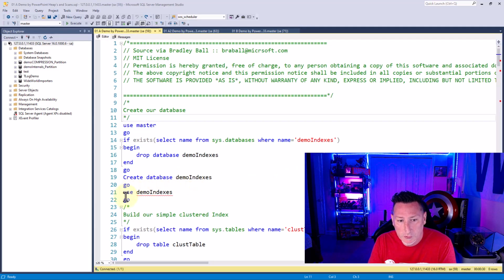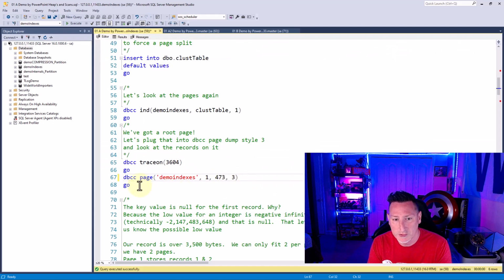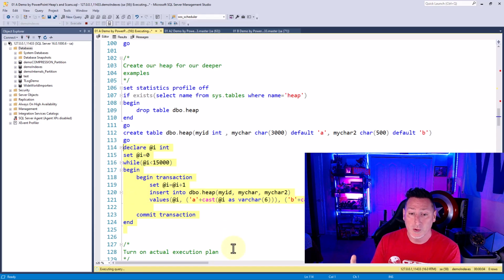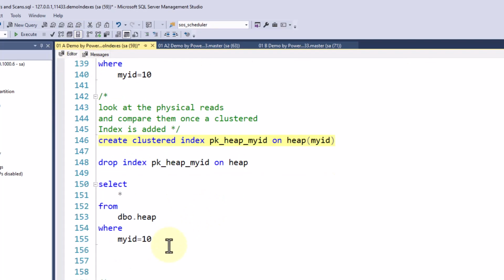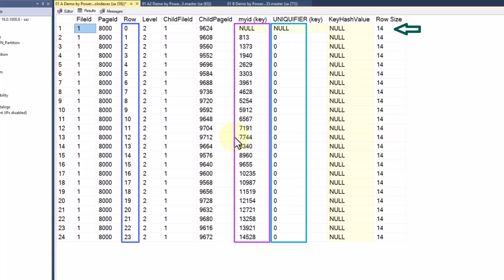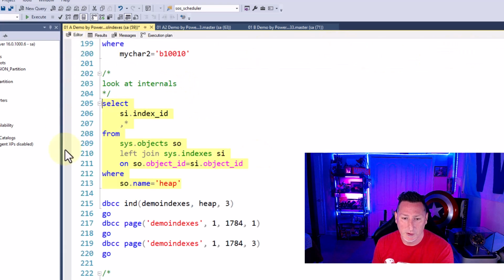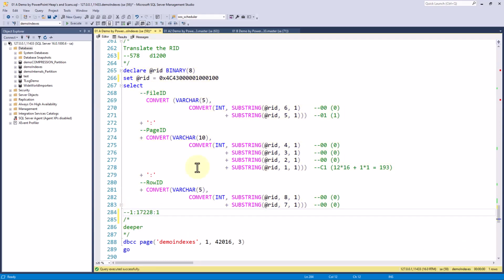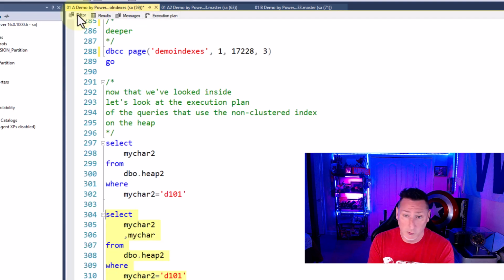SQL Indexing best practices | How to make your database faster part 2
@SQLBalls talked to us about SQL Server Internals: Heaps vs. Clustered Indexes . He covered concepts relating to how data is stored in SQL Server.  This episode is all DEMOS.  We will use SSMS and connect to our SQL Server 2022 Instance, execute T-SQL Scripts to demonstrate those concepts.

chapters
00:00 Introduction
00:38 Create demo database
00:55 Create Clustered Index & Look at the internals
01:26 Split the index
02:09 Look at the Root Page
03:08 Rebuilding an Index
03:41 Create a Heap
04:36 Heaps vs. Clustered Indexes Performance
05:57 Clustered Index Internals w Uniquifier
07:19 Creating Non-Clustered Indexes & Key Lookups
08:41 Heap's RID Lookups & Non-Clustered Indexes
11:55 What did we cover?